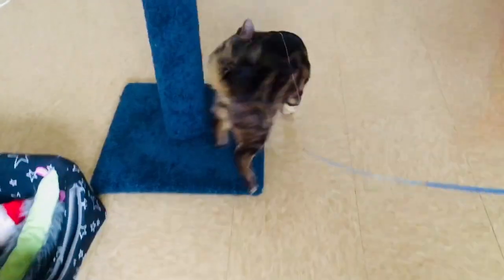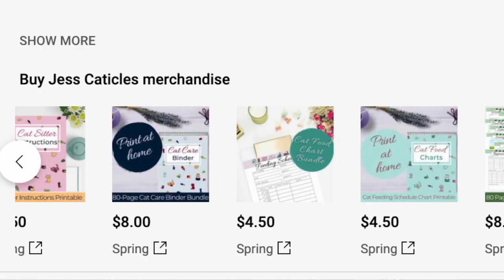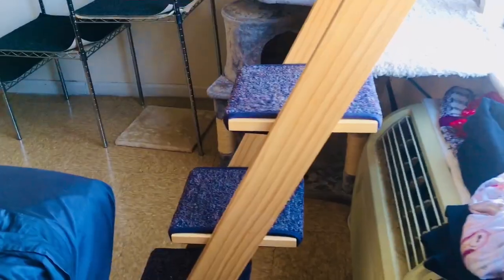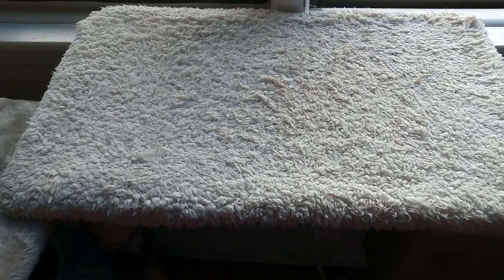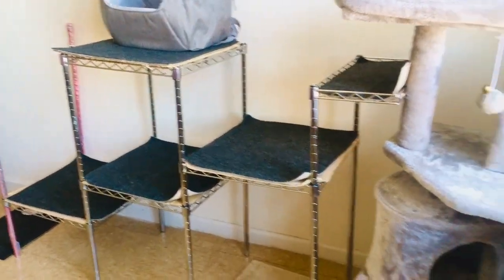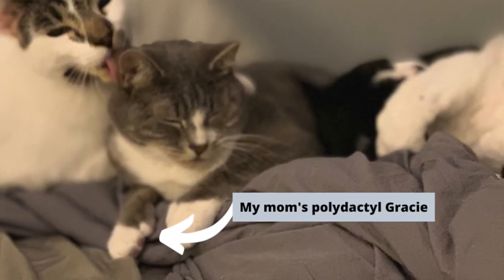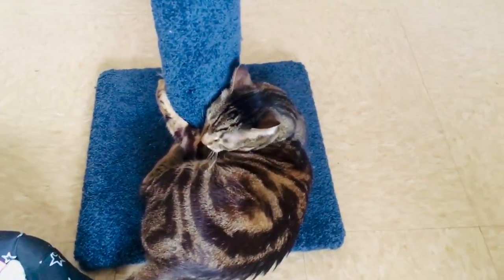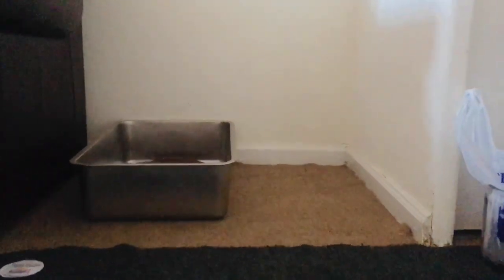Simple cat apt tips for your small space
Best cat apartment tips from someone who lives in a small apartment! Jericho is happy and playful every day with these ideas.

⏰ Chapters:
0:00 Jericho's apartment
0:18 Cat care printables sponsored by me!
0:44 Cat apartment tip #1: Enrichment
1:43 Cat apartment tip #2: Window watching
3:01 Cat apartment tip #3: Easy access
3:54 Cat apartment tip #4: Litter box